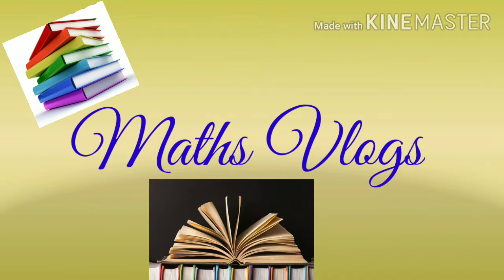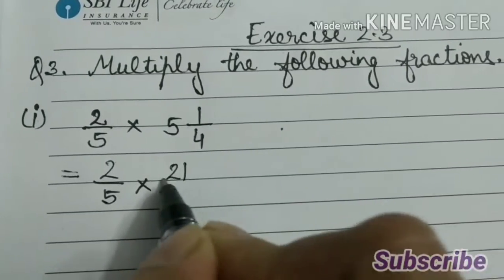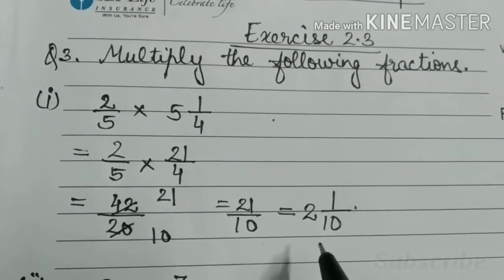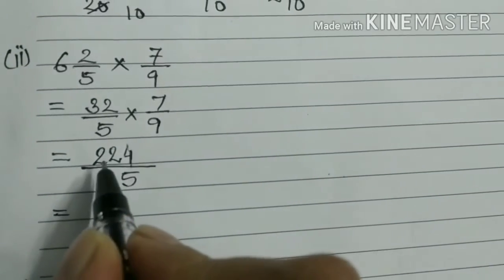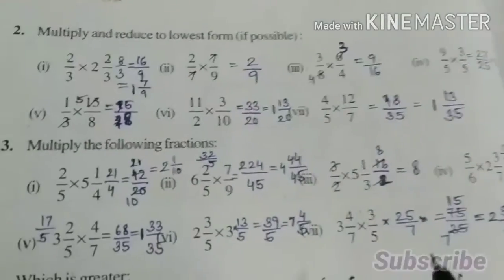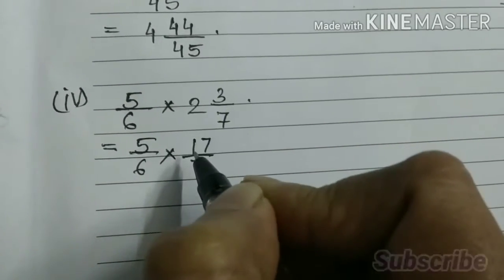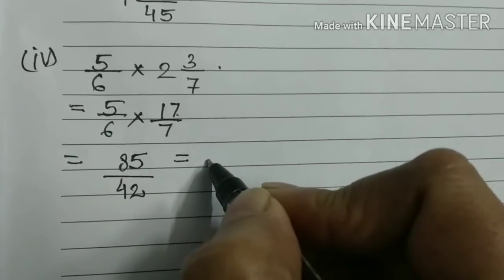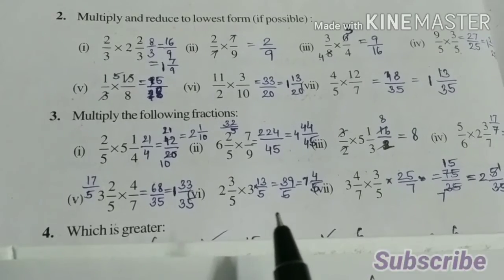Class VII - Fractions & Decimals